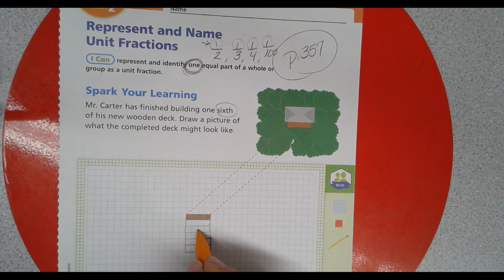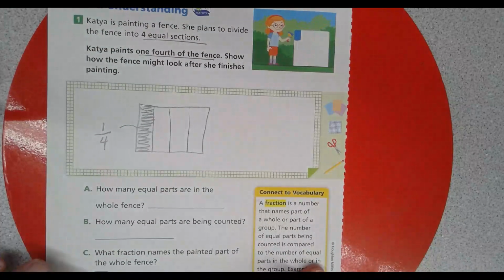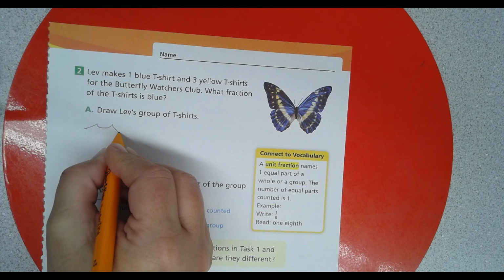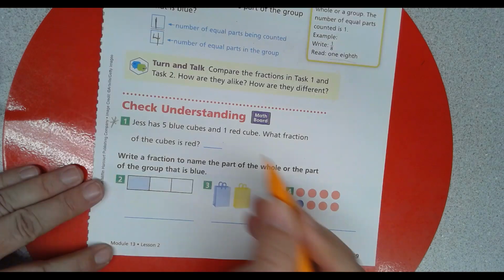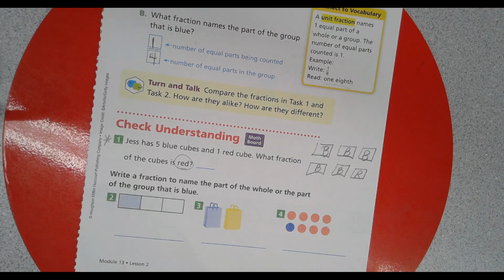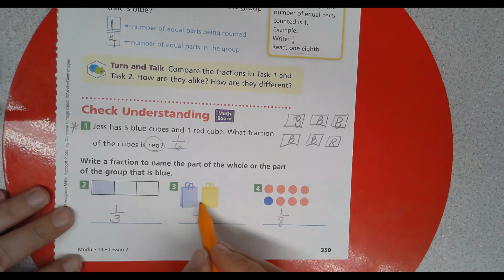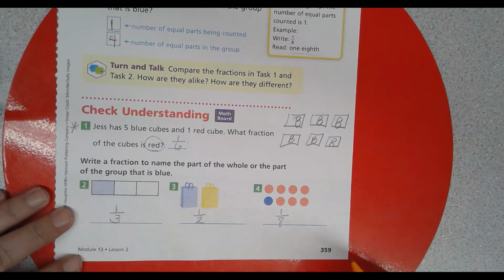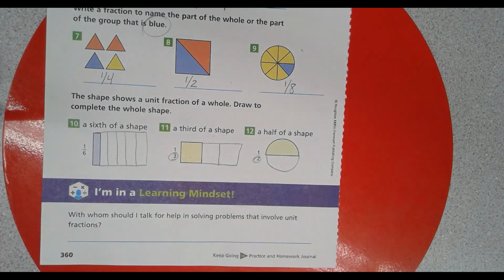Math Book Lesson 13 2